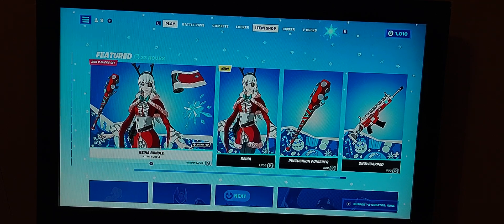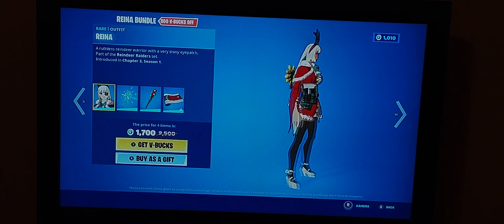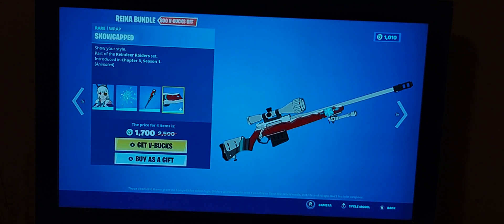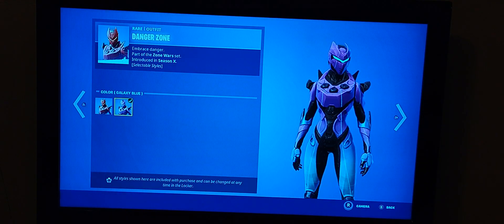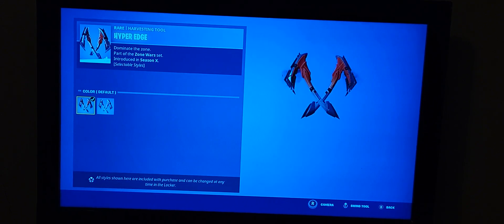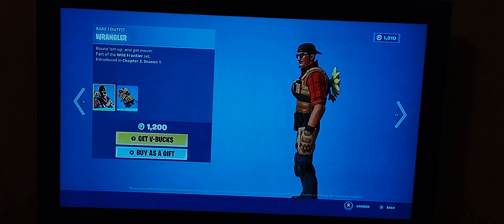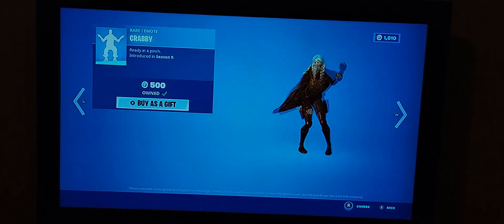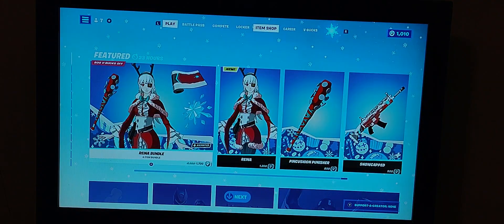The Renia bundle is finally here Sat Dec 18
the Renia bundles here and honestly it's a decent bundle I would say it may make you stick out but all the cosmetics are really good I'd say the pickaxe is interesting because it does have a splash and most likely a contrail and it's like the Harley hitter which we've been recently getting two of the aka the no way home pickaxe and this pickaxe so it's a good bundle

and also two really rare skins are back obviously one being the wrangler and the Dare skin which I'd say the ragler is a really good skin if you want to rock some winter tree cutting thing or you're doing the tree cutting meme I would suggest buying it